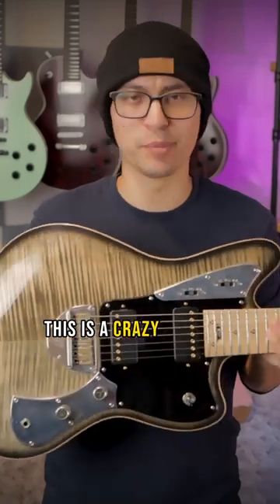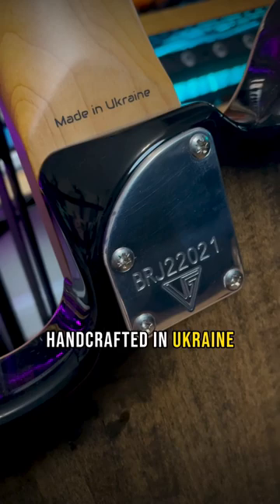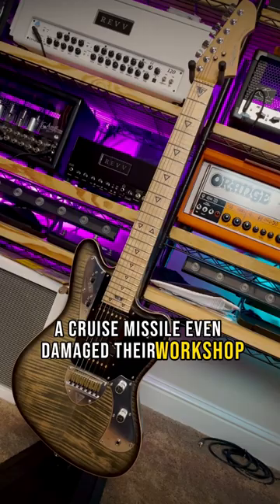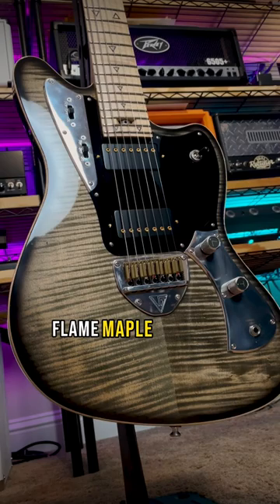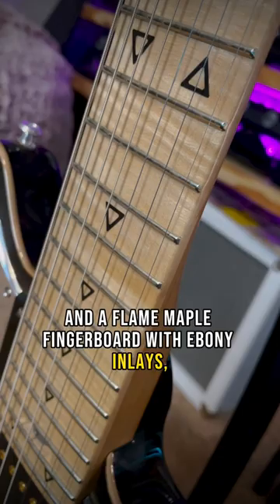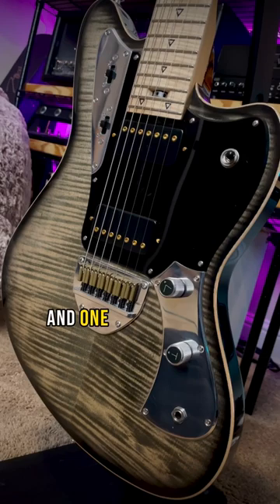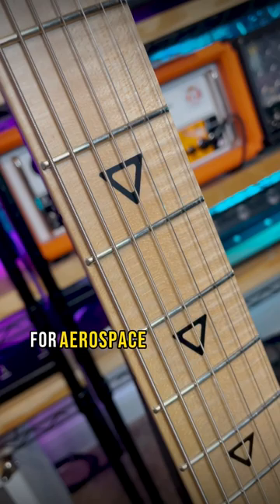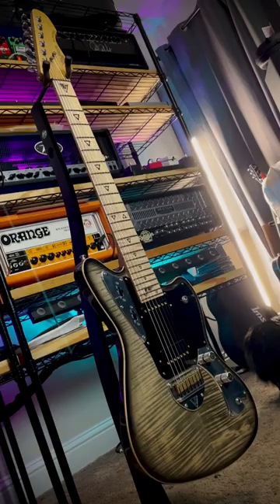THE INSANE 7-STRING GUITAR FENDER WOULD NEVER MAKE...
Guitar of the Day! Taking a quick look at the Valiant Jupiter Baritone 7 String, one of my go-to extended range instruments at the moment. What a beautiful instrument, especially impressive given what's going on in the country right now.

- Mike Sanders
- Mark Massey
- The Guitarman
- Rob Curley
- Michael Alan Dorman
- Tronc
- Rob Burlingame
- WharglBlargl
- kyle lowe
- Shane Degroat
- Pablo Torres
- Jared Adams
- Andrew Zuranik
- Nathan Wiles
- Millioncatman
- Jeffrey Wright
- Scott Kretchman
- John Donaldson
- Jean-Marc Gerbelot
- SkollTheBleu
- David Zimmermann
- Valeryi Savich
- Bill Chambers
- Javi
- Michael Tseng
- Flognoth
- Chris Lloyd
- Kaylee Xhignesse
- Jaden Bass
- MichaelD8393 .
- Bobby Geize
- Dave L
- Moxie
- Louis Bodin
- Damon Drehobl
- Julien Gomes
- RamadanSteve19
- Eric Daugherty
- Steve Irons
- Aaron Luckett
- Greg Hurley
- Andy Bungert
- Chunko
- Matthew King
- Skyler Cless
- Trans Rights
- Benjamin Noboa
- vincent louden
- Christian Petropolis
- Eduardo Benvenuti
- Christoph Schafer
- Athlon
- Michlin Yevgeny
- DPB
- Mathew Sullivan-jeremiah
- Reid Otto
- Retro Przyczepa
- Alan Aldredge
- nekowa
- Oliver Springmann
- Kritsada Saithongkam
- Boosted Cajun
- Benjamin Russell
- Vindicta Studios
- Xero003
- John Roddy
- Markus Meier
- Scott Bacon
- Damian De Los Reyes
- Dan Wischnewski
- Greg
- Brandon Pfister
- Craig Deubler
- RockBottom
- Chris Biersbach
- Andrew Savage
- Dick Butt
- Ryan Humphrey
- Josh Calzada
- Kip Murray
- Tom McRann
- Reuben Sealey
- Gerald Yao
- ReggieDunlop
- Phil Crawford
- Dante Inouye
- Abowlofkimchi